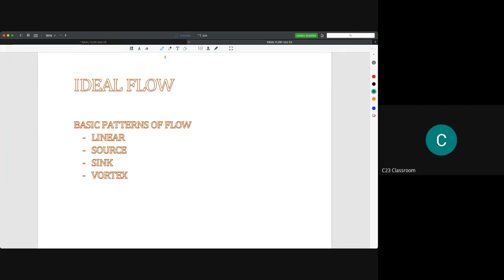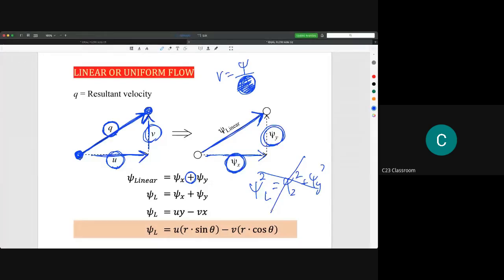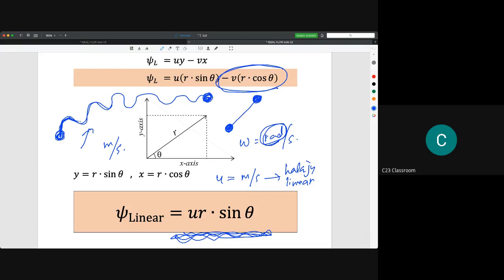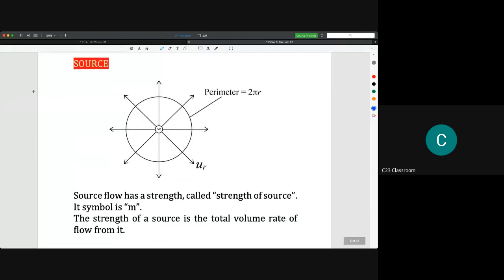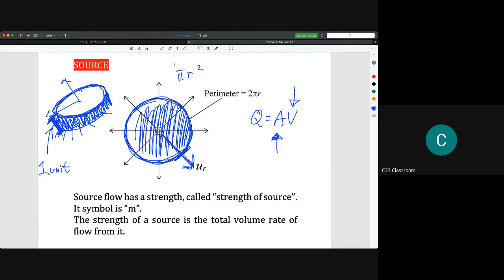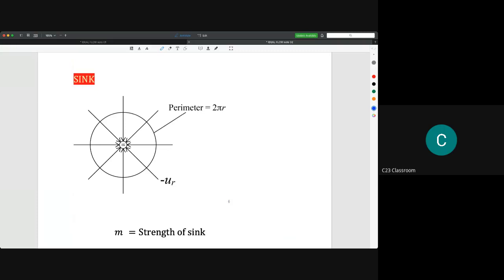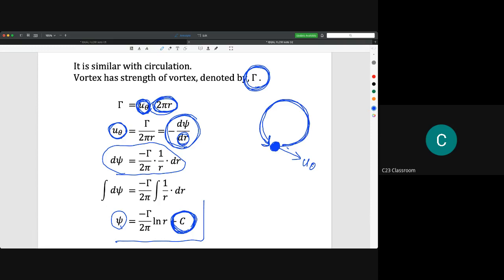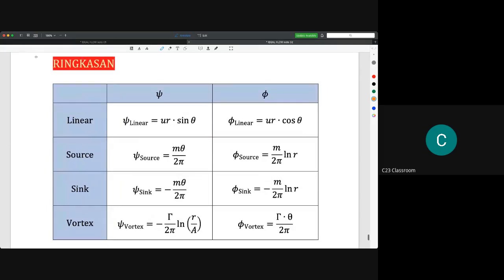4) Ideal flow - Basic flow patterns